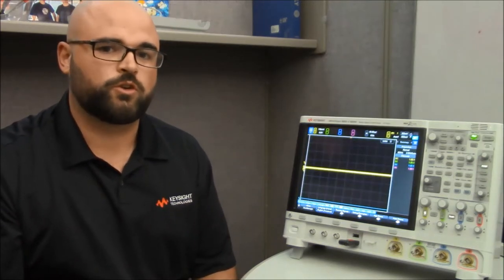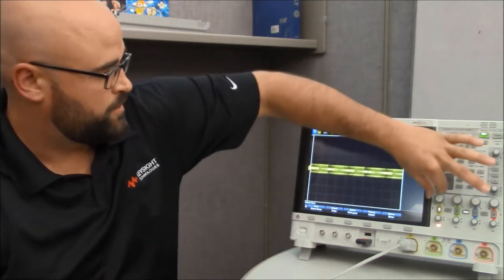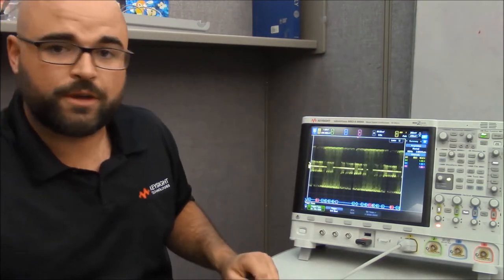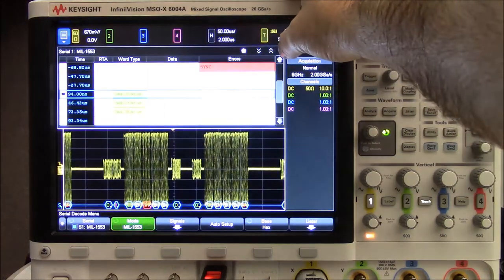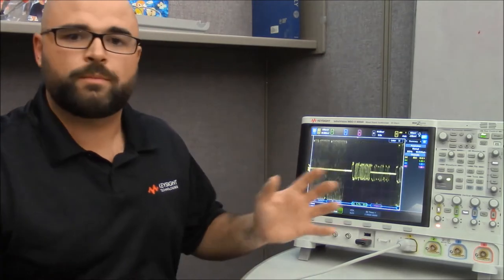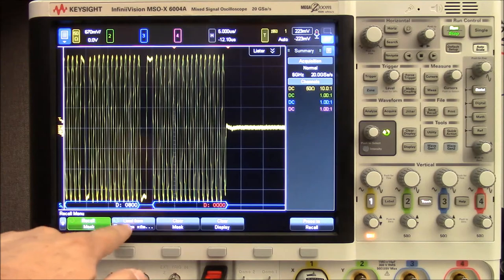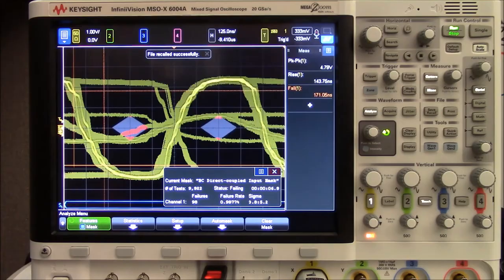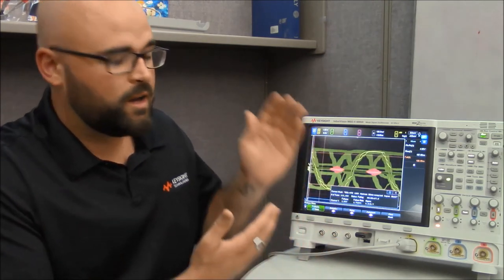MIL-STD 1553 Trigger, Decode, and Mask Testing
Watch this quick demo on MIL-STD 1553 serial triggering and decoding using option DSOX6AERO on the Keysight 6000 X-Series oscilloscopes. To learn more and see what other Keysight oscilloscopes offer these features and more,